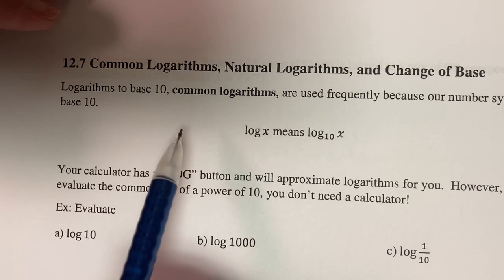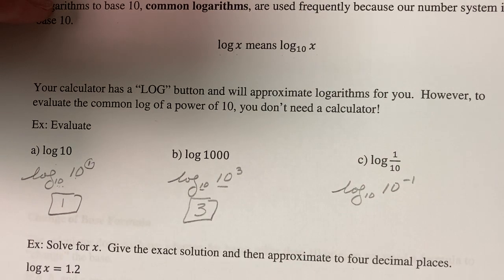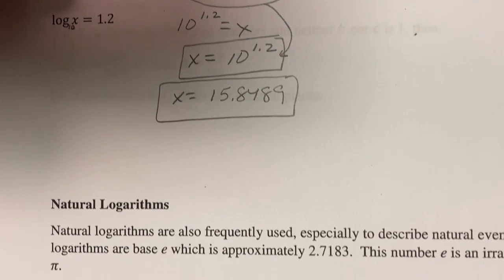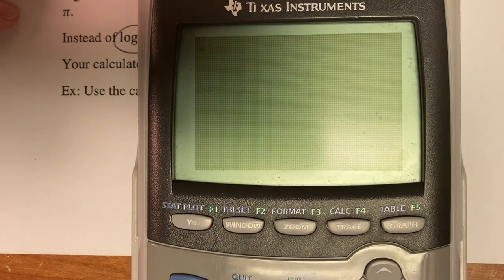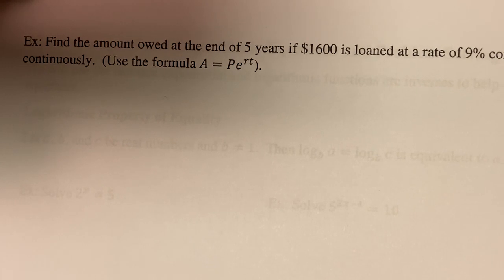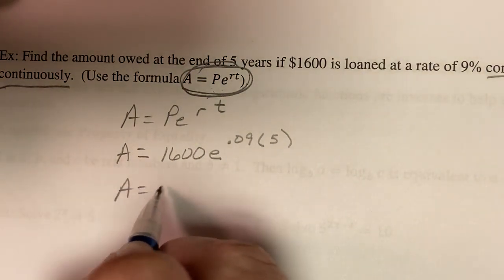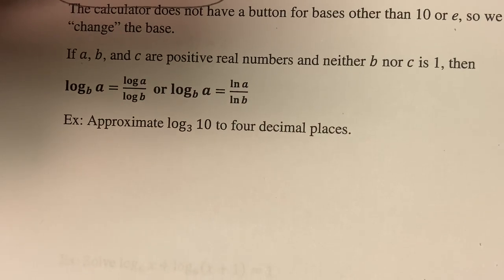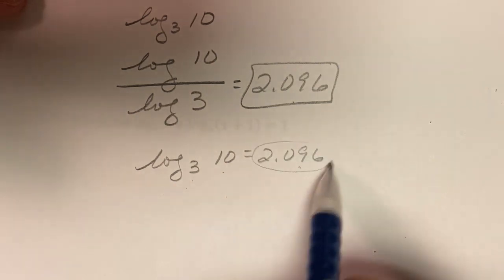Math 113 Section 12.7 Notes